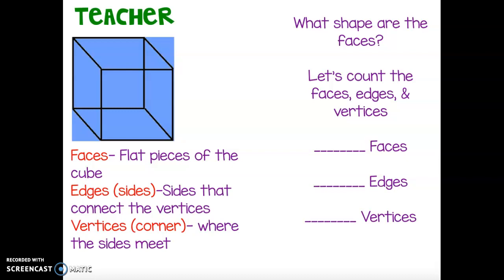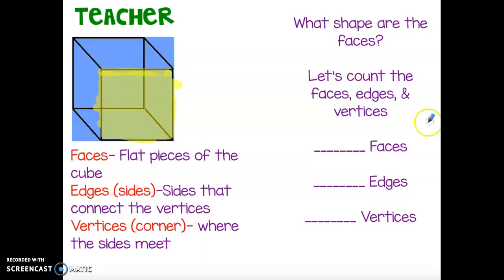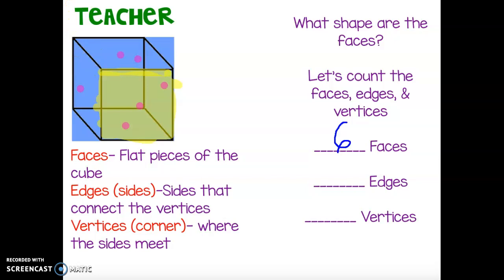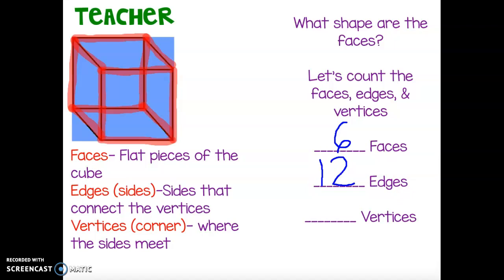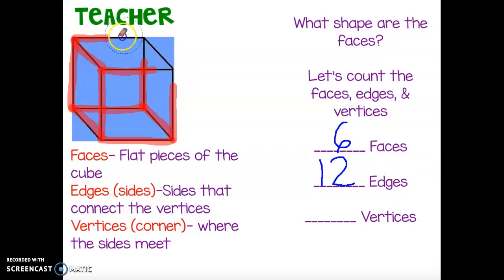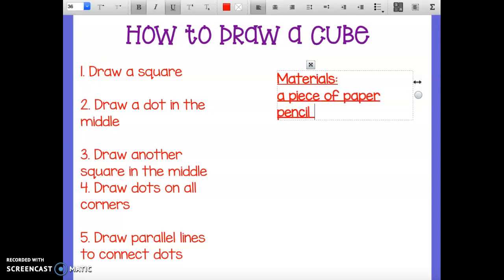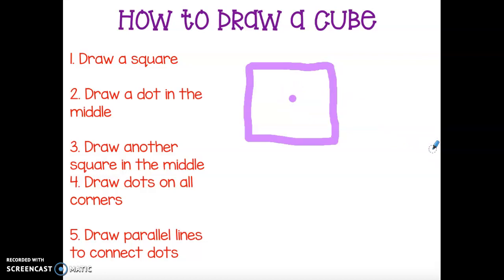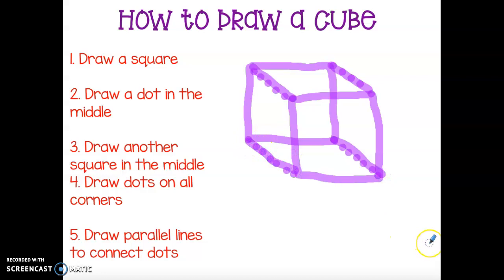How to draw a cube